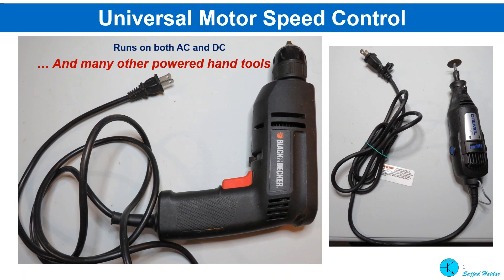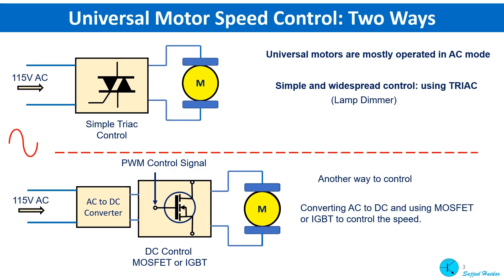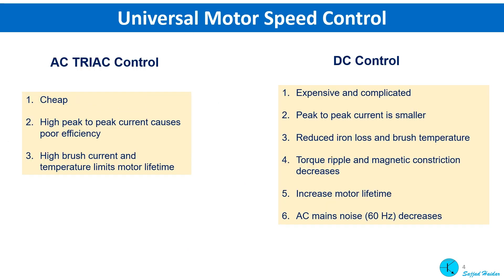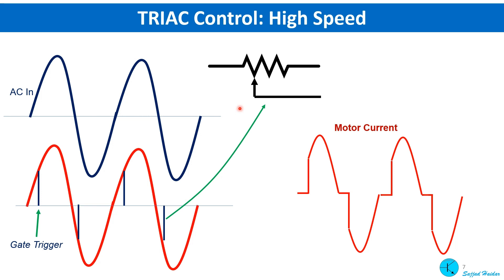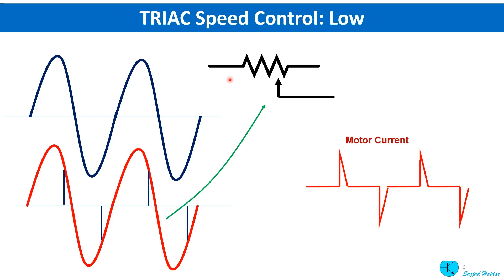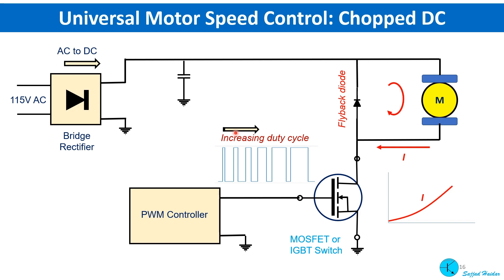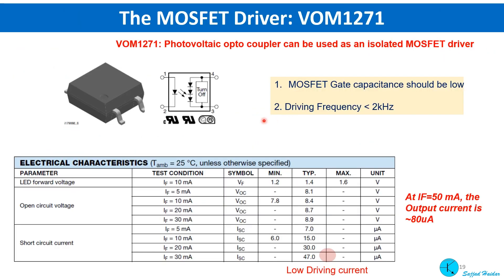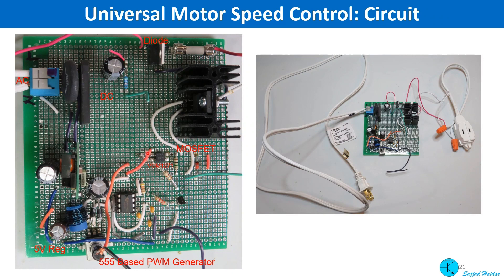Universal Motor Speed Control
Most of the AC mains driven tools use universal motors. The term universal motor is used as this kind of motors run both on AC and DC. Some of these tools are equipped with speed control, while the vast number of them are not. There are some ways of controlling the speed of such kind of tools. I am going to show two ways of controlling the speed.